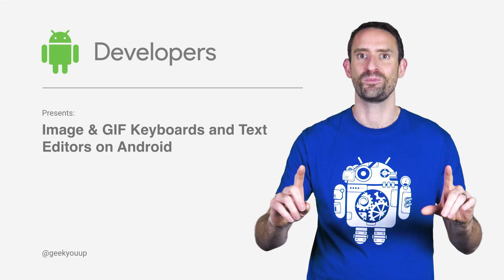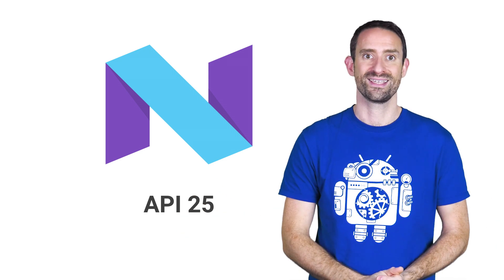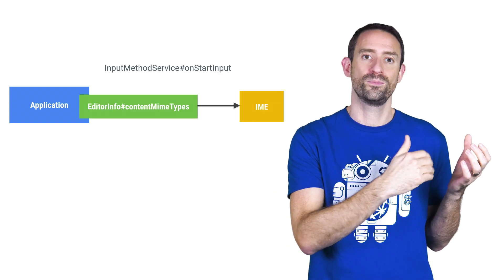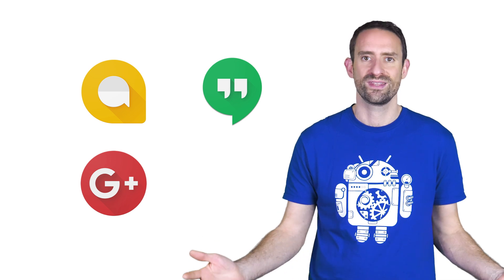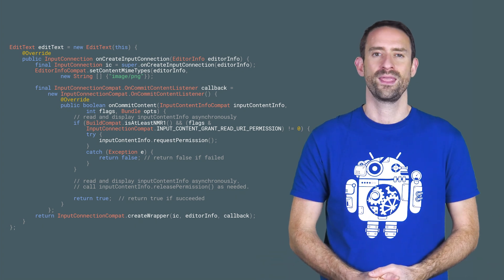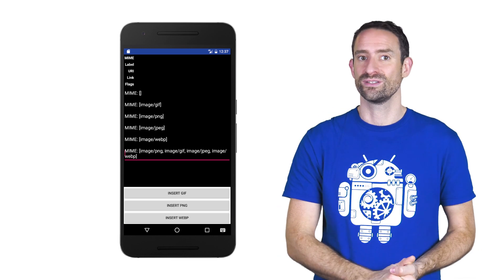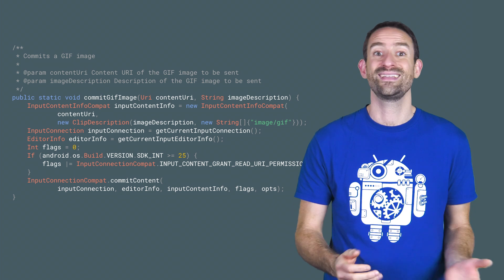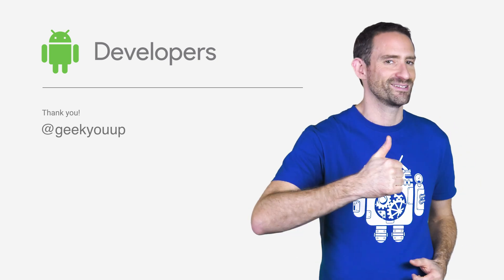Image & GIF Keyboards and Text Editors on Android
Stickers, GIFs and other rich content are available through soft keyboards in Android 7.1 and also in revision 25.0.0 of the v13 Support Library. The 7.1 SDK includes the Commit Content API, which provides a universal way to send images and other rich content from an IME and receive them in a text editor in an app. With this API, you can build messaging apps that accept rich content from any keyboard, as well as, keyboards that can send rich content to any app.